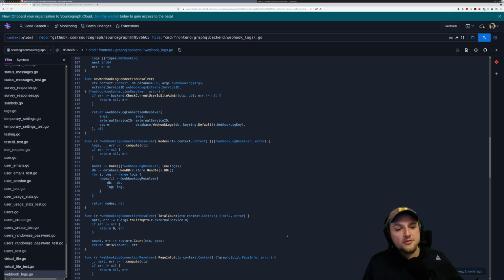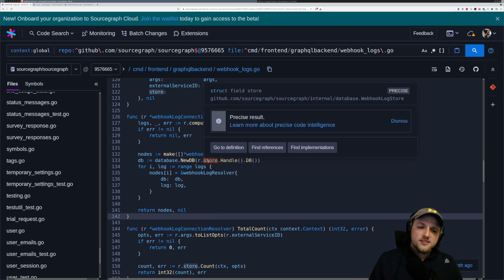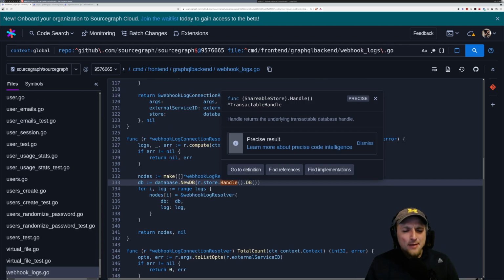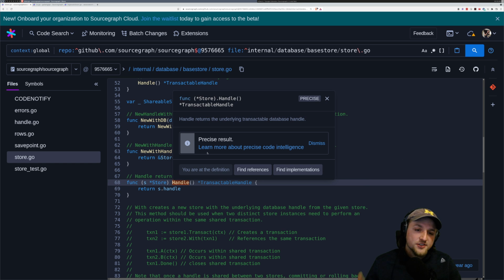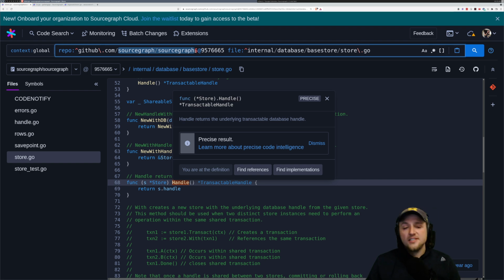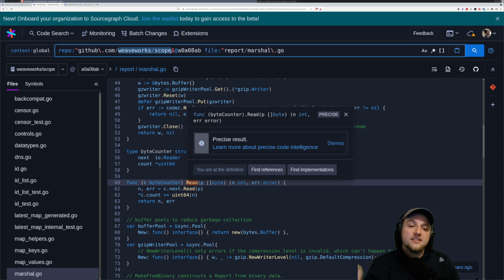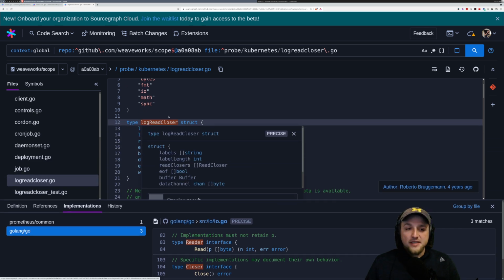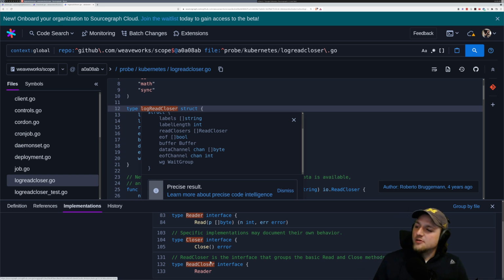[Demo] Find Implementations in Sourcegraph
Just a short demo of using the new feature that Chris and I shipped for Sourcegraph. Hope you enjoy and don't mind the double dipping ;)

At the time of this video, it only works for golang, but as we implement Implementations for other languages, it will work for those too!